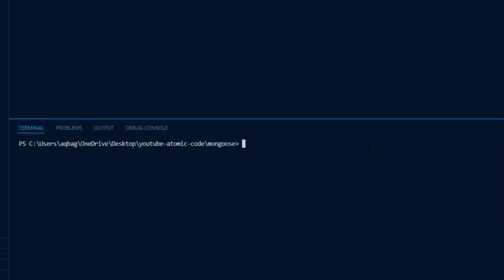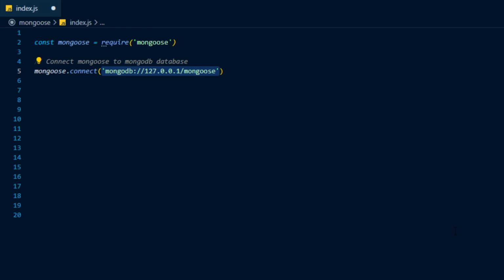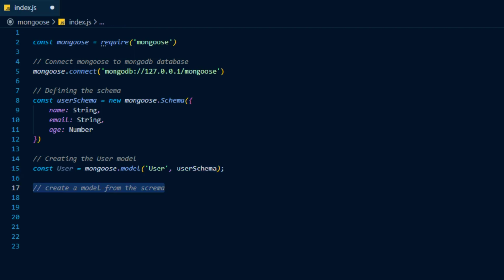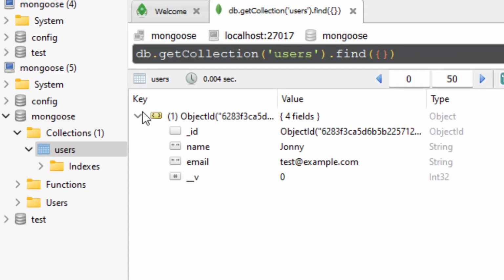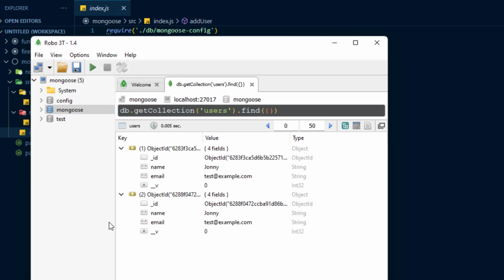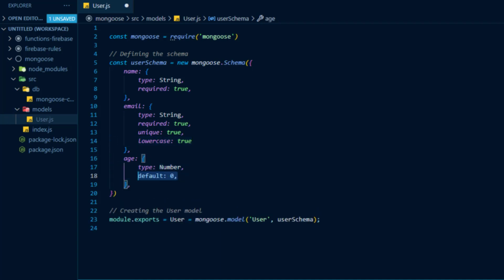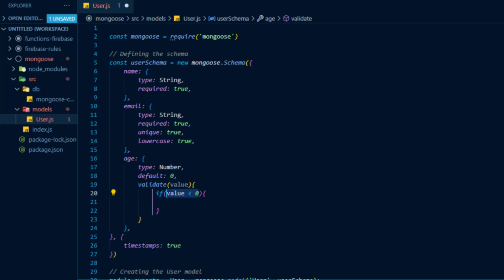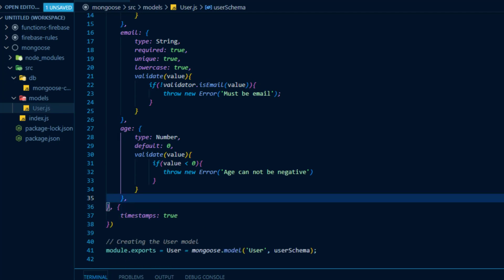Mongoose.js from start to end (part 1 of 3) Schemas, and Models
In this video, you will learn all you need to know about Mongoose schemas and models